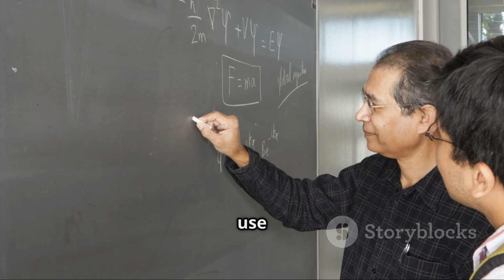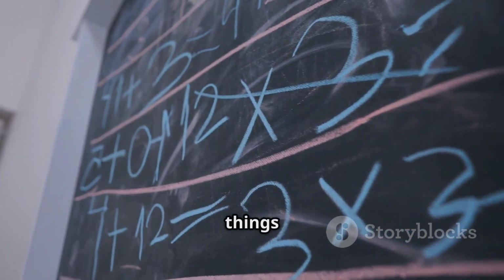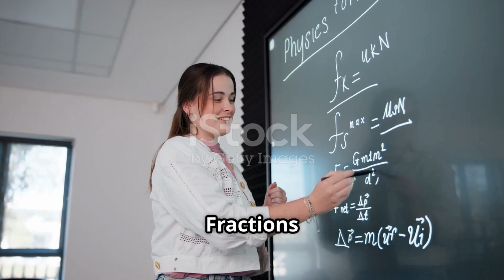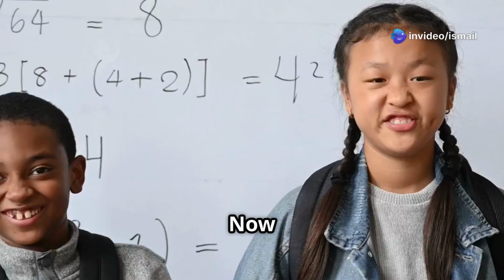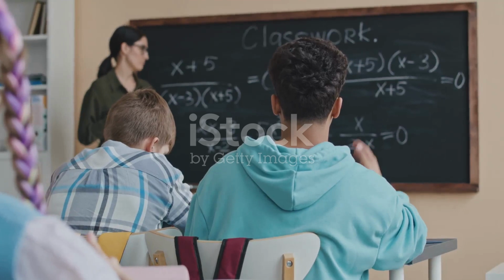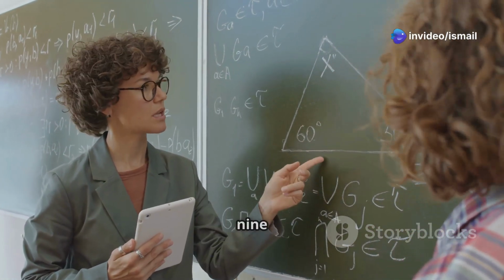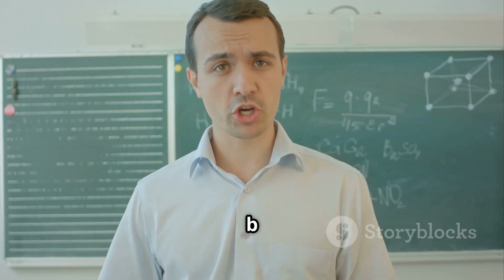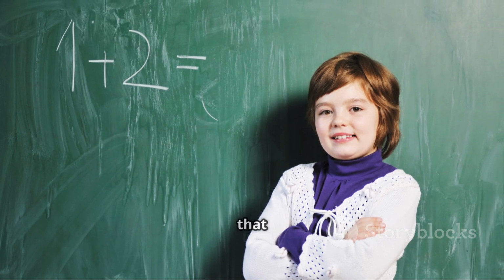How to change the subject! GSCE Maths Revision